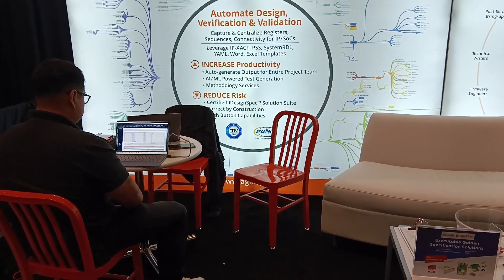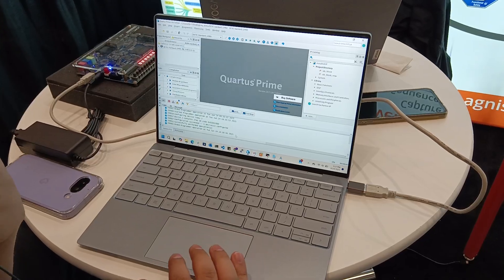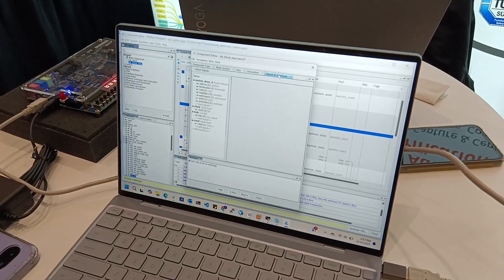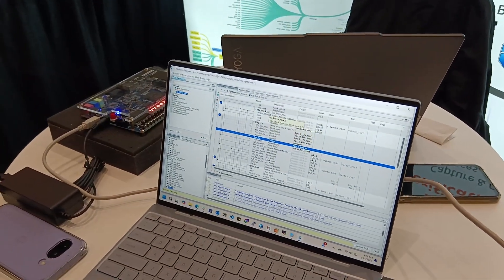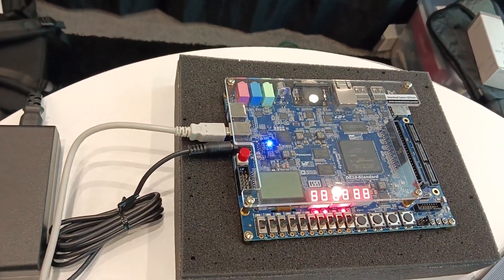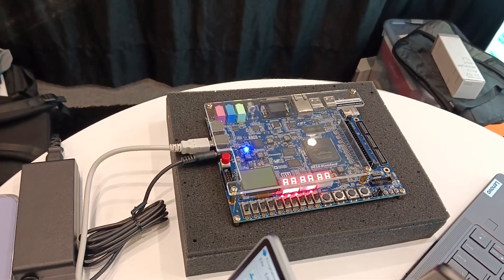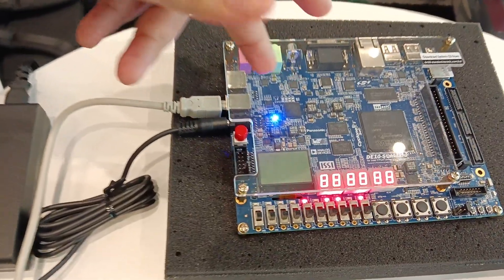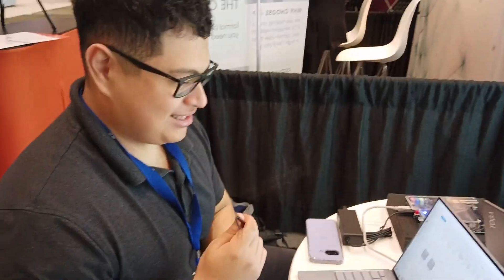IDS-FPGA- Faster, Smarter, and Error-Free- Agnisys, Inc.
Agnisys’ most popular product for front-end automation – The IDesignSpec Suite, has been repackaged & repurposed for FPGA users. It’s called IDS-FPGA.
Users can create the register map & programming sequences for their FPGA design within their FPGA tools and generate Design, Verification, Validation collateral with a click. Design files can be Verilog, SV or VHDL, UVM model, testbench, tests & programming sequences are generated in Verification. C/C++ based programming sequence that runs in the FPGA Validation env to the FPGA prototype board. Currently AMD Vivado & Altera Quartus are supported.